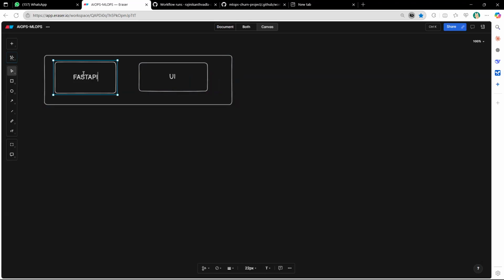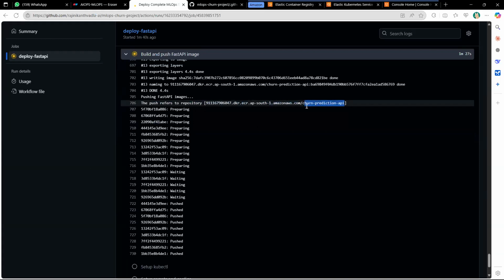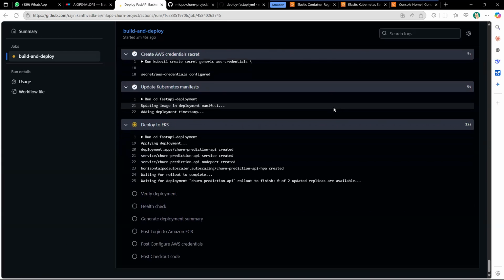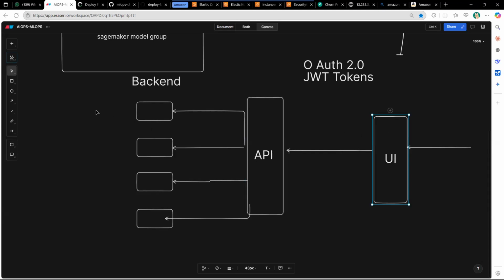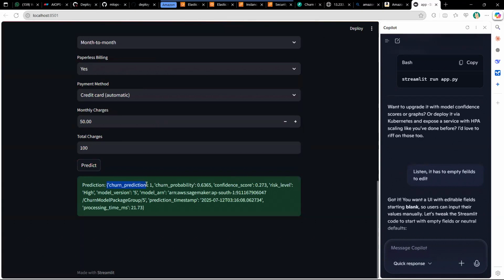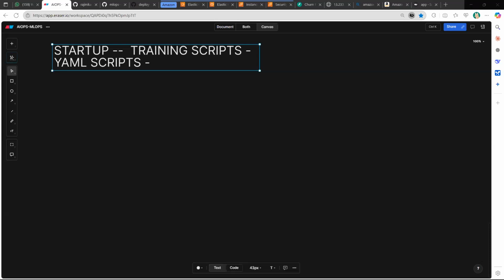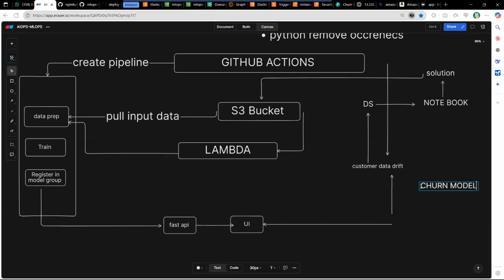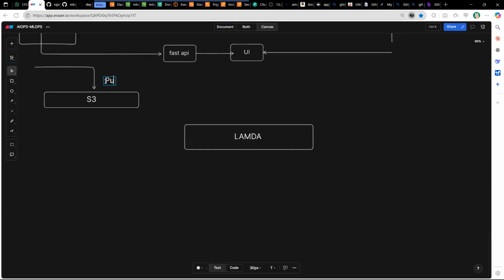Complete MLOps Pipeline: End-to-End ML Project Deployment 2025 | Production Ready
🎯 WANT PERSONALIZED GUIDANCE? Book 1-on-1 Sessions with Me! 👇
💡 Connect for mentorship, career advice, MLOps consulting & more!

🚀 Complete MLOps End-to-End Project Implementation | Production-Ready ML Pipeline

In this comprehensive MLOps tutorial, I'll walk you through building a complete machine learning pipeline from data ingestion to production deployment using industry-standard tools and practices.

⭐ What You'll Learn:
- End-to-end MLOps pipeline architecture
- Data versioning and experiment tracking
- Model training and validation workflows
- Automated CI/CD for ML models
- Production deployment and monitoring
- Model performance tracking and retraining
- Real-world MLOps best practices

🔧 Technologies Covered:
✅ Python, Scikit-learn, TensorFlow/PyTorch
✅ MLflow for experiment tracking
✅ DVC for data versioning
✅ Docker for containerization
✅ Kubernetes for orchestration
✅ GitHub Actions for CI/CD
✅ AWS/Azure for cloud deployment
✅ Prometheus & Grafana for monitoring

🎯 Project Components:
- Data pipeline and preprocessing
- Feature engineering and selection
- Model training and hyperparameter tuning
- Model evaluation and validation
- Containerization and deployment
- Monitoring and alerting setup
- Automated retraining pipeline

👨‍💻 Instructor: Rajinikanth Vadla
Expert MLOps Engineer with extensive experience in building production ML systems

📱 Want to Master MLOps?
Join our comprehensive MLOps course:
🎁 Special discount for YouTube viewers!

⏰ Timestamps:
00:00 MLOps Project Overview
03:30 Environment Setup & Tools
08:45 Data Pipeline Implementation
18:20 Feature Engineering
25:30 Model Training & Validation
35:15 MLflow Experiment Tracking
42:30 CI/CD Pipeline Setup
52:20 Production Deployment
65:30 Monitoring & Alerting
75:45 Model Retraining Automation
82:30 Best Practices & Next Steps

MLOpsCareer, DataScienceCareer, MLEngineerJobs, TechEducation, MLOpsCourse, DataScienceCourse, MachineLearningTutorial, MLOpsTraining, TechSkills, MLOpsCertification, DataScienceSkills, MLEngineering, ProgrammingTutorial, TechCareer

MLOpsProject, EndToEndML, MLTutorial, HandsOnML, MLOpsDemo, RealWorldML, MLProjectTutorial, ProductionML, MLBestPractices, MLOpsImplementation, CompleteMLPipeline, MLSystemDesign, MLArchitecture, MLOpsWorkflow

AI, ArtificialIntelligence, TechTrends, Innovation, Programming, Coding, SoftwareEngineering, TechTutorial, LearnML, MLOps2025, FutureOfAI, TechEducation, CodeWithMe, TechCommunity, LearnTech